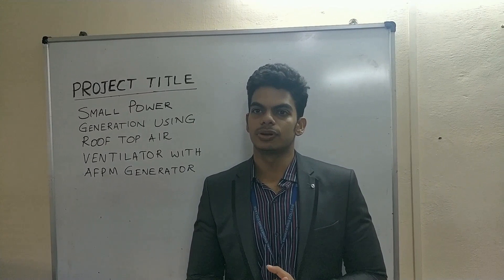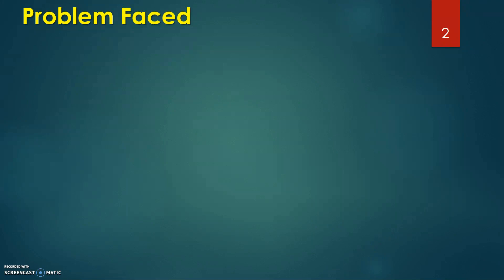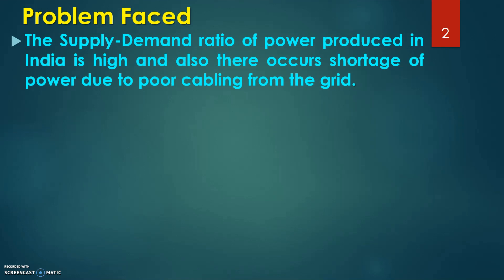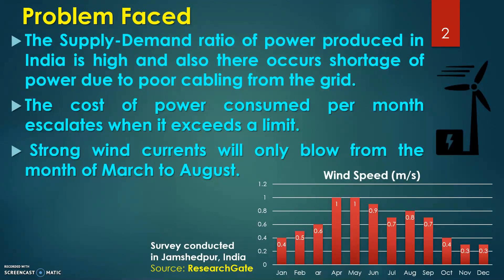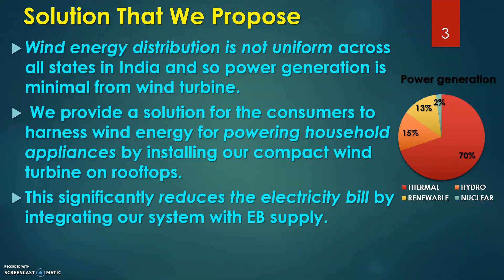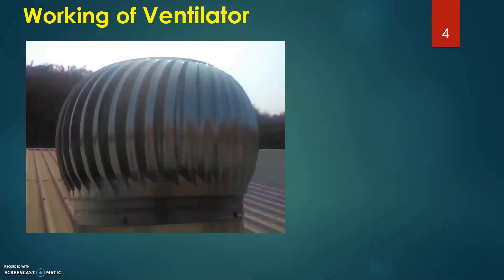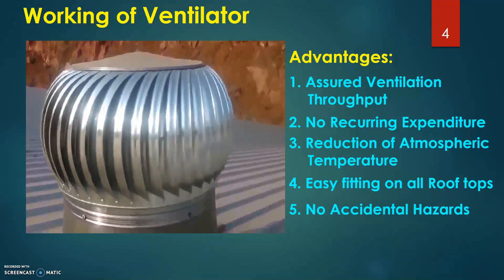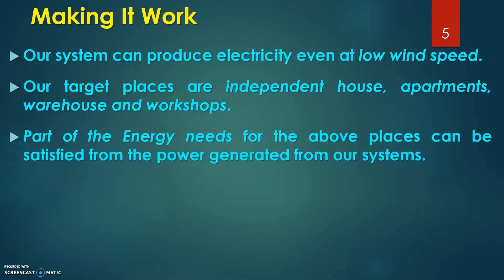400184_Small Power Generation Using Roof Top Air Ventilator With AFPM Generator_IICDC 2018 Pitch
A unique way of power generation !